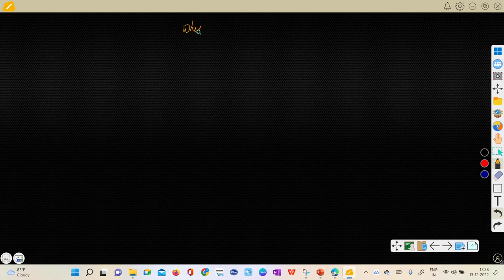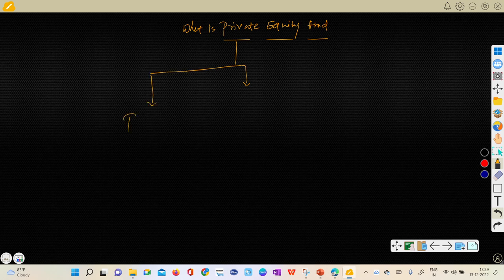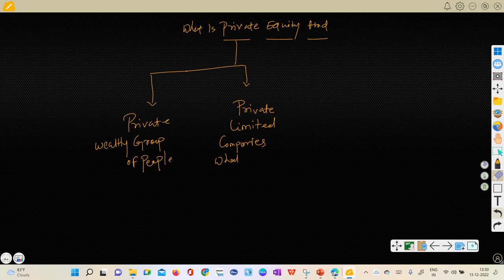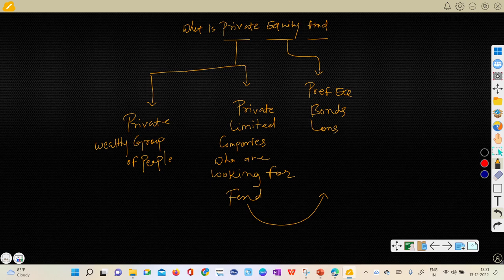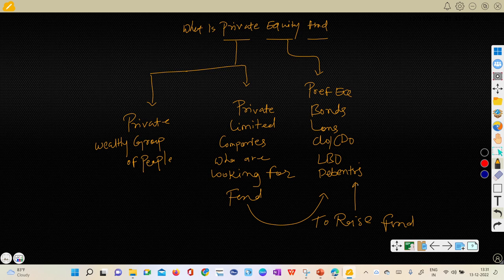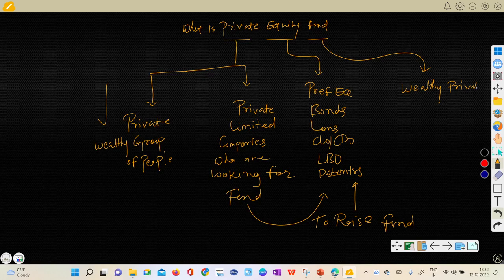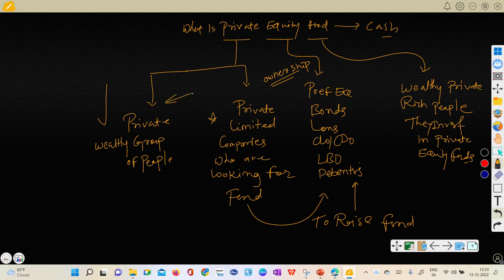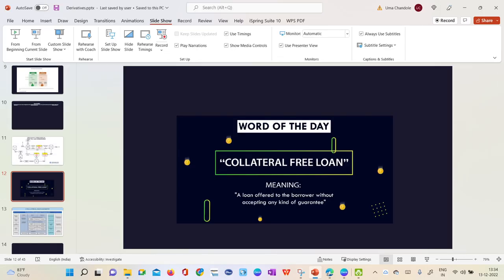Private equity fund accounting terms explained by Shivraj Sir !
Please watch all content for your information and enhance your knowledge .
for More information and book the appointment with me directly for Live sessions on IB Process.

Pleases Apply to the Membership because very soon sessions will be accessible to the members only.

Derivatives

Are you looking end to end practical knowledge on the IB or Banking Products?
Are you looking for  a Professional growth?

Are you looking for a Job?

Have you stuck at workplace for more than a decade ?

Are you looking for a promotions in the present org?

Then we have solutions for you .
We are offering Mentor ship program here  to our Clients and we are offering training them on All The Investment banking products like MF,HF,PE,VC,Equity , CA and Crypto Assets which can help them to accommodate in this industry. we can you for  Professional Grooming's and Many more .
We Provide One to one training sessions to our client on different IB products .
We provide Placement oriented Guidance to our client.
We are here to help you and guide you through out you are career .
 We will help you to monetize to your skills .

Call for Live Trainings on IB products and Process-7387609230